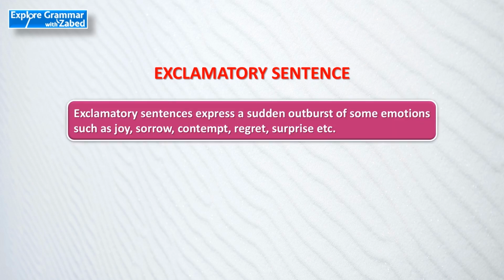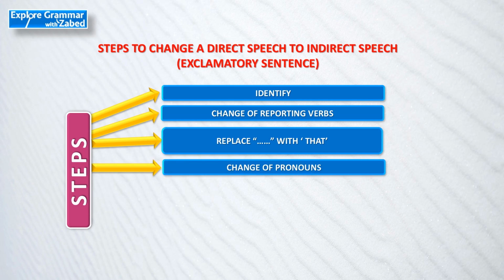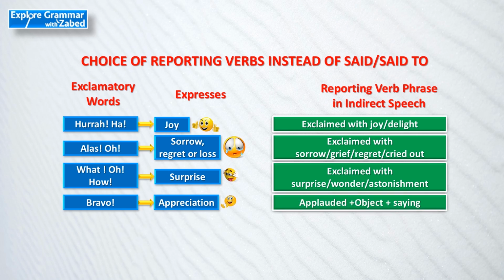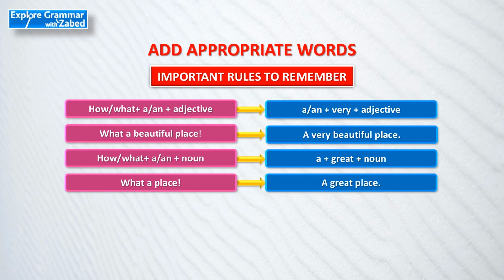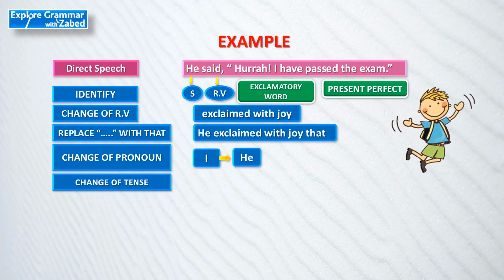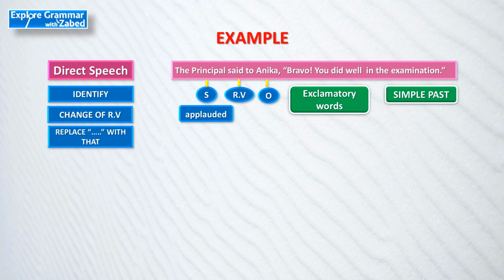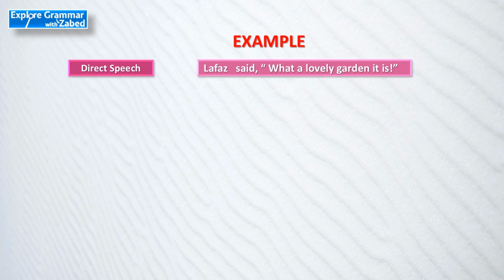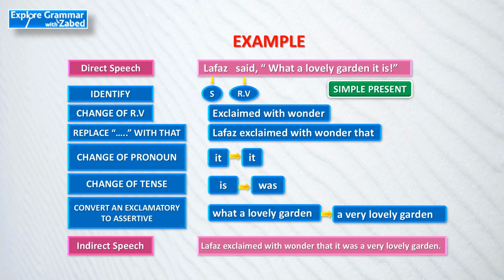Exclamatory Sentence ৷ Narration ৷ English Grammar ৷ Final Part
Dear viewers, in this video, you will be learning the seven-step formula to convert a direct speech to indirect speech where Reported Speech is in the exclamatory form.

𝗪𝗵𝗮𝘁 𝗶𝘀 𝗘𝘅𝗰𝗹𝗮𝗺𝗮𝘁𝗼𝗿𝘆 𝗦𝗲𝗻𝘁𝗲𝗻𝗰𝗲?
An exclamatory sentence expresses strong emotions or feelings.
They end with an '!' mark.
𝗧𝘄𝗼 𝘁𝘆𝗽𝗲𝘀:
1. Only a single word
2. Entire Sentence

Seven Steps to convert a direct speech to indirect speech in case of exclamatory sentence
Step 1: Identify
step 2: Change of Reporting Verb
step 3: Replacement of  inverted comma with the conjunction 'that'
step 4: Change of pronoun
Step 5: Change of Tense
Step 6: Convert an exclamatory sentence to assertive
Step 7: Removal of exclamation mark (!) putting full stop (.)

Keep in touch with exploregrammarwithzabed 📖